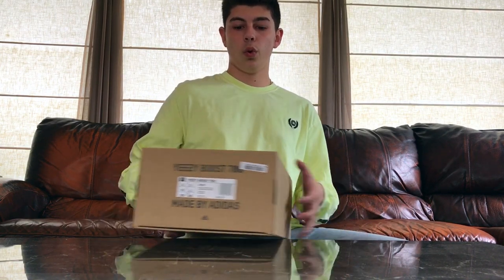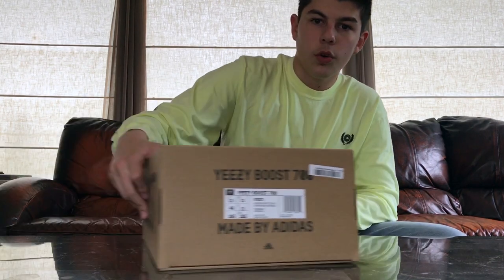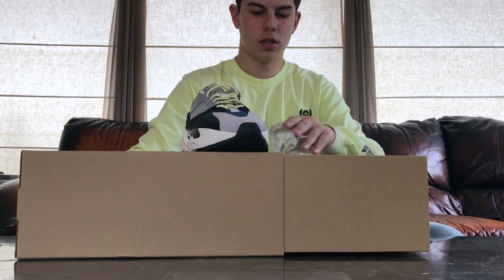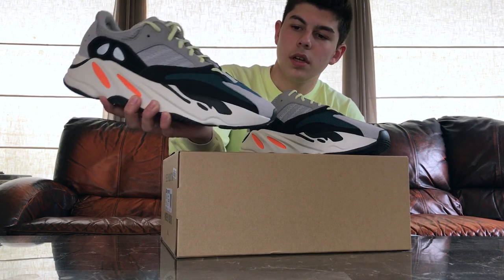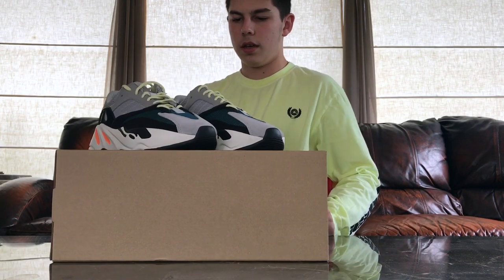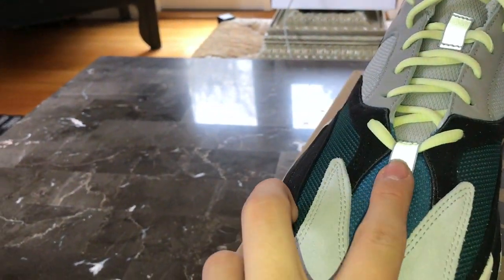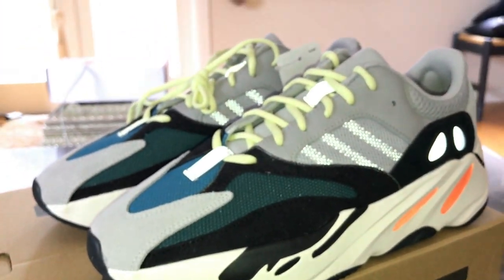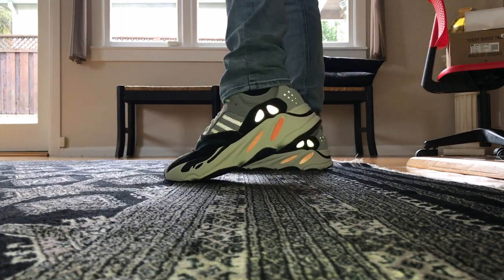Adidas Yeezy Boost 700 "Wave Runner" Review and on foot!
Welcome back to the channel and today we will be doing a review and on foot of the new yeezy boost 700s!!

These things are sexy as fu_k and really good quality so ye ahaha